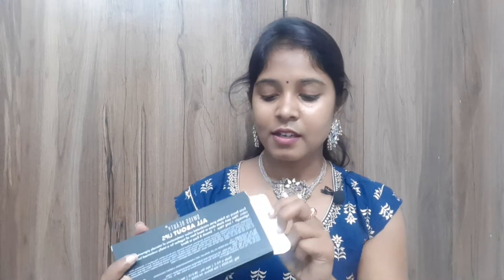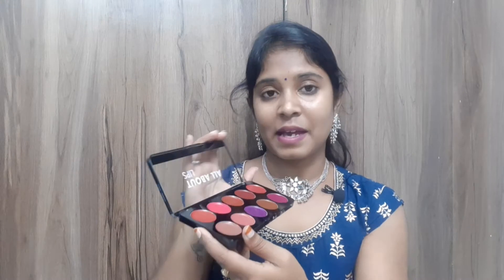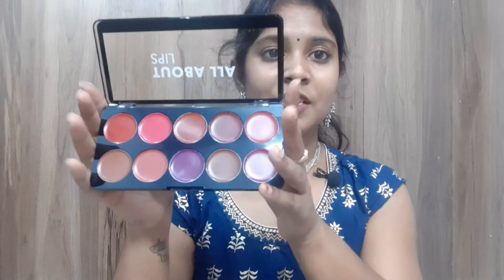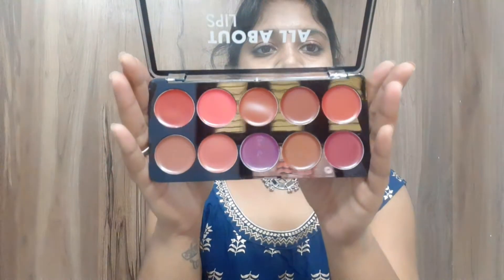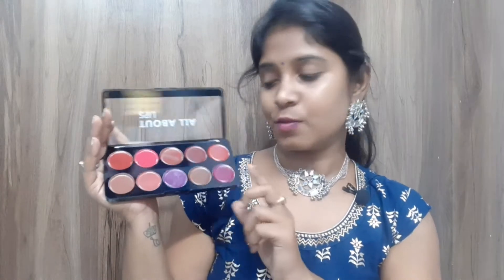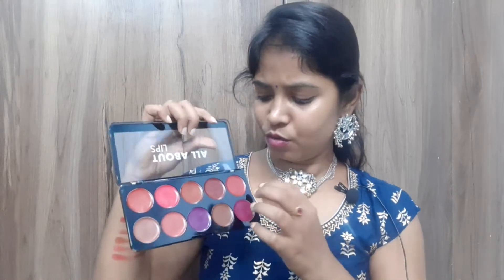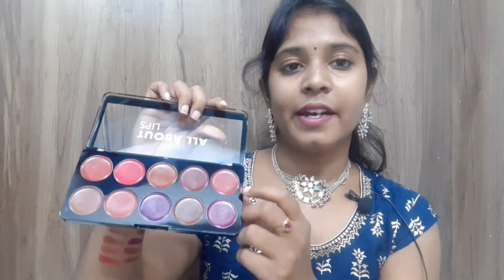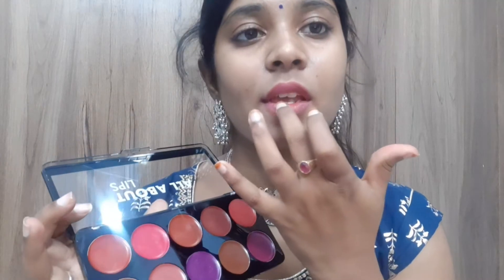swiss beauty Lipstick palette review//LIPSWATCHES WITHOUT MAKEUP//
buying link
Swiss Beauty Matte Lip Palette,Multicolor, 10g (Shade 03)